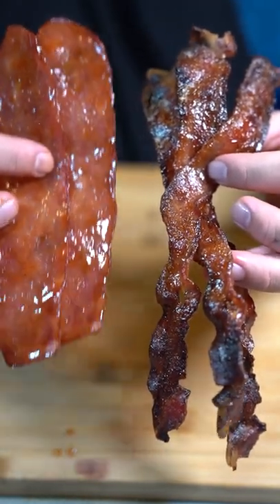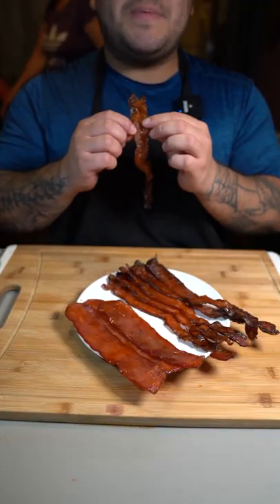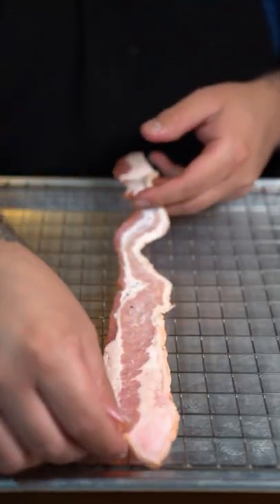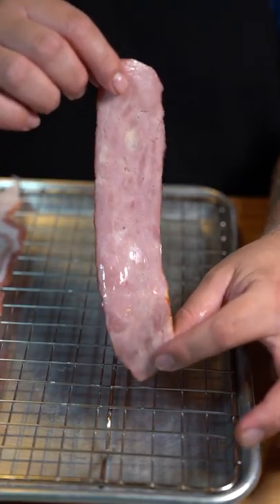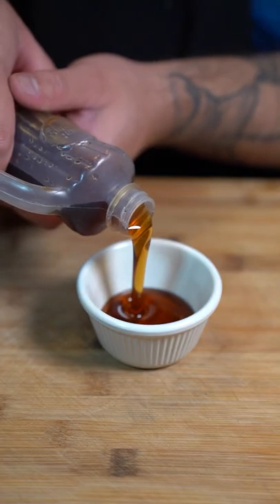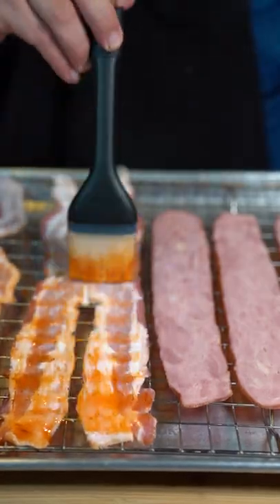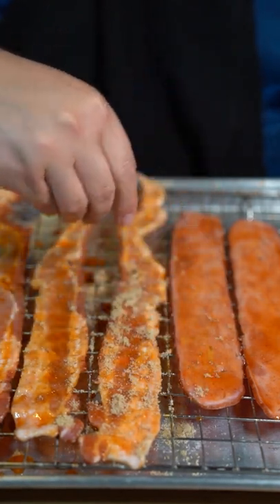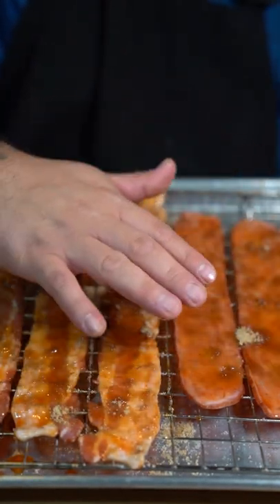Candied Bacon (regular/turkey)